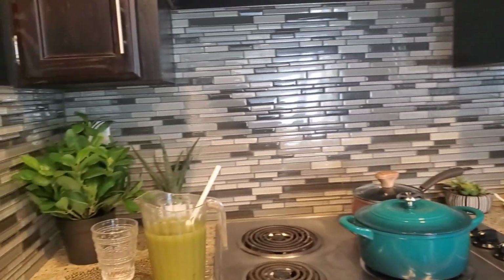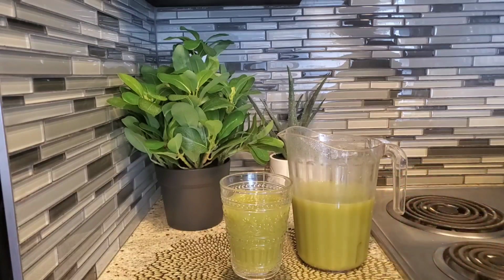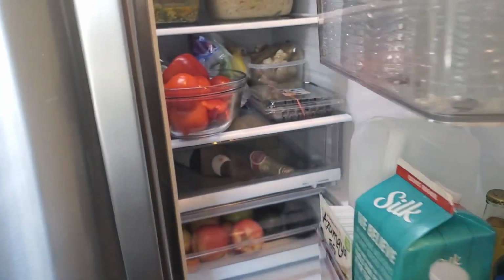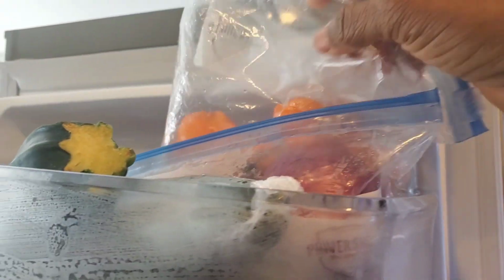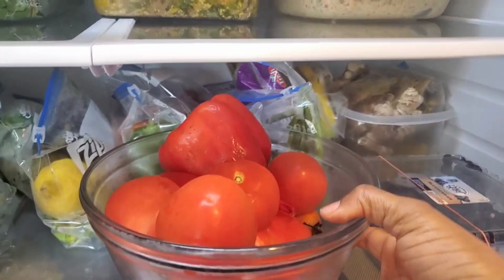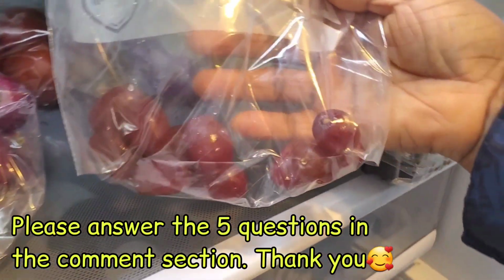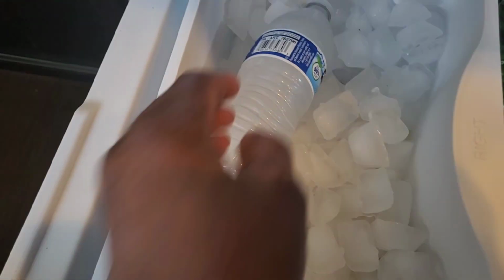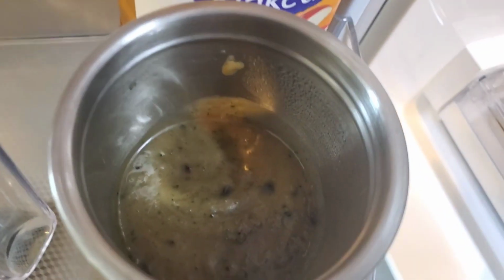How to Store healthy foods in the Refrigerator|| fridge Tour +Detox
Hello my beautiful Fam!
Welcome back to today's video.
Thanks very much for coming.

Today I show I to store healthy foods in your Refrigerator. I also showed detoxification water, which I didn't not attach the video on how I made it, pardon me Fam🙏.
But I have videos on detoxification water juice and teas.

In this video, I have 5 questions, please answer me! I will be reading comments to get your answers and this will help me. Thank you.

If you are new,  hugs for you. Welcome, we love you🥰.
My name is Chidinma or you call me Chi by abbreviation.
I'm into lifestyle modifications
We do Exercise
We do detoxification
We do healthy meal cooking
Little general Vlog.
We do little little of everything.

Please I have a new channel
Please support. We do reviews. Be part of us, be part of the growth. Thank you very much.

Stay safe
Stay healthy
Chiekehtv cares 🥰🥰.